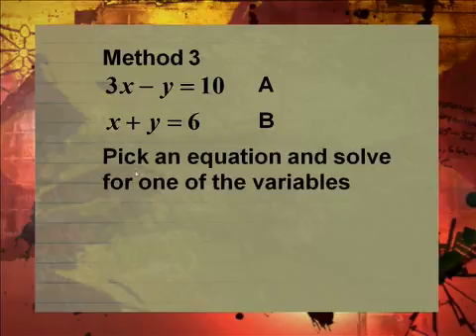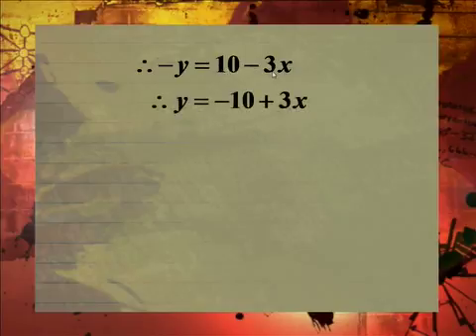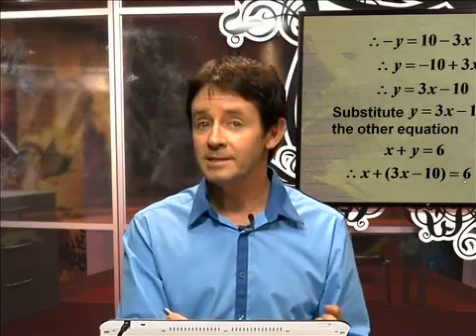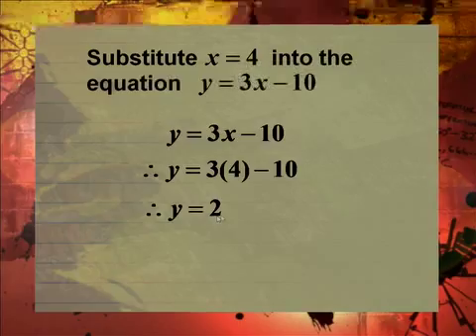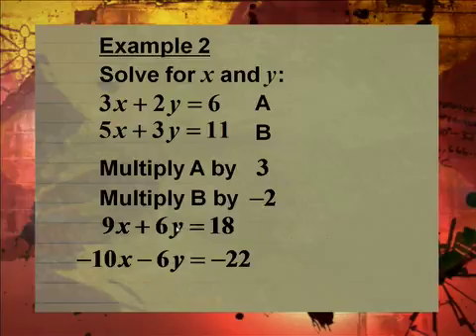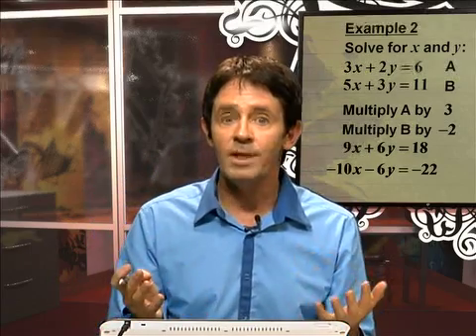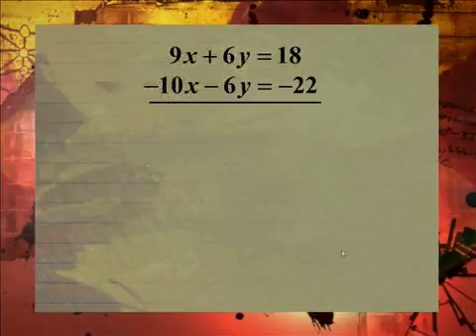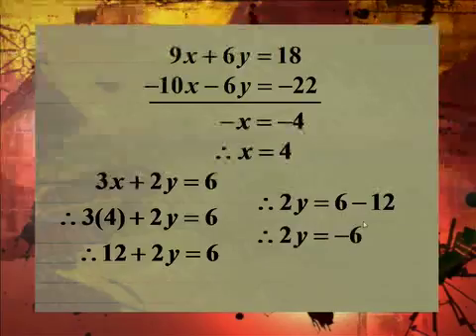Math Lesson 9 Segment 2